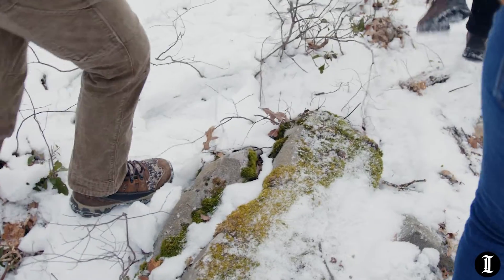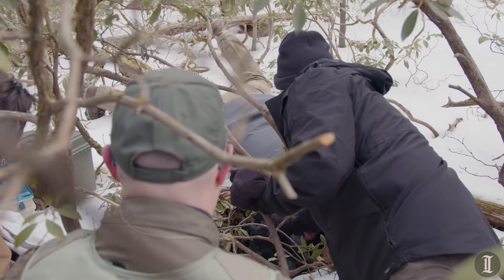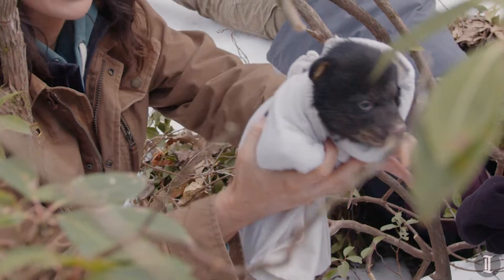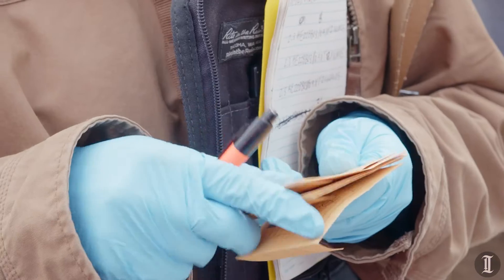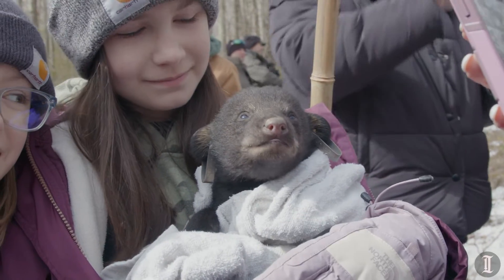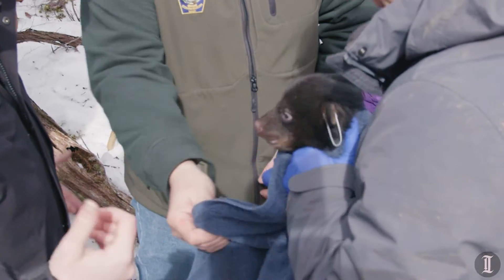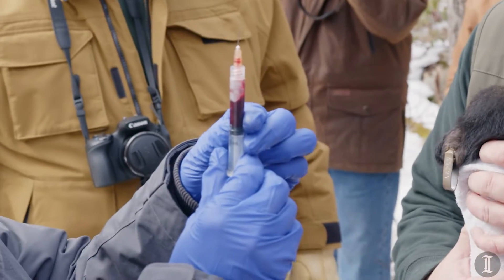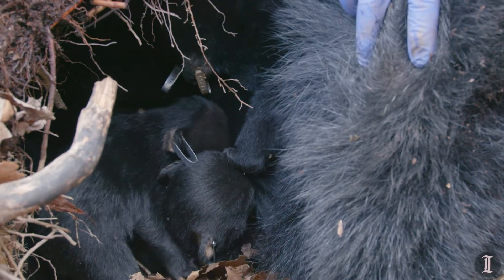Watch how Pennsylvania's black bear program tags bear cubs in the wild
Biologist Emily Carrollo darts a hibernating mother bear with tranquilizer, then the team tags, weighs and samples blood from her five cubs.